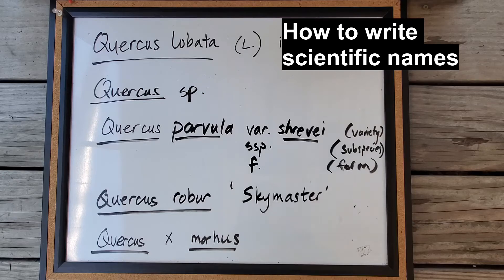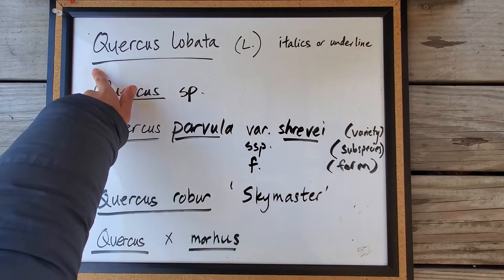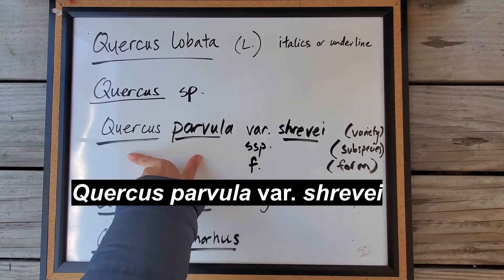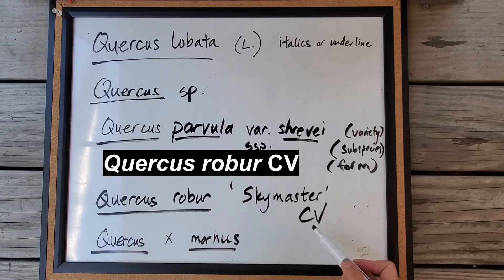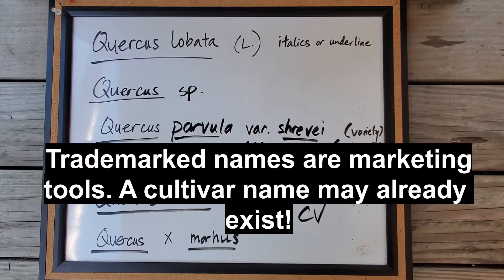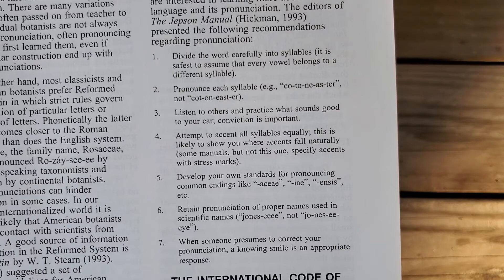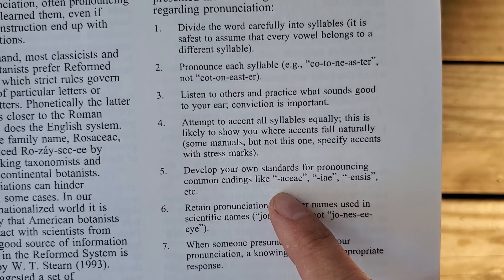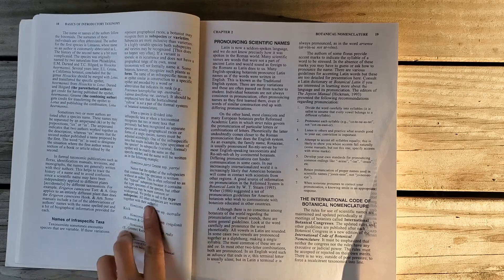Scientific names: how to write & pronounce | Tree ID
There are rules for how to write out a scientific name, including varieties, subspecies, forms, and cultivars. In general, the genus & specific epithet is italicized (when typing) or underlined (when handwriting).

Pronouncing a scientific name may be just as hard to spelling it. A few tips - divide up the vowels into separate syllables (unless they are part of a name) and speak clearly with confidence. Scientific names are based on several languages and names - it is hard to know how to pronounce them "properly".